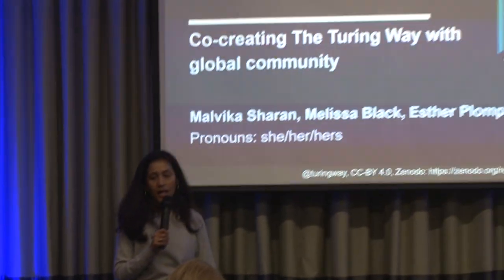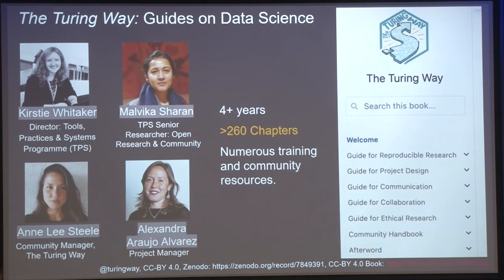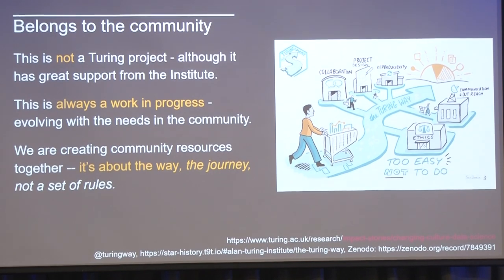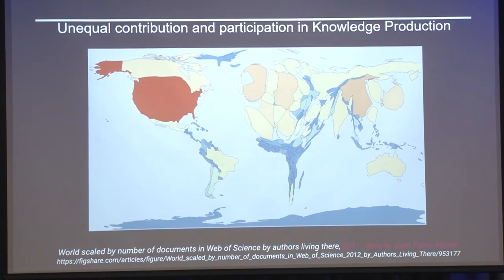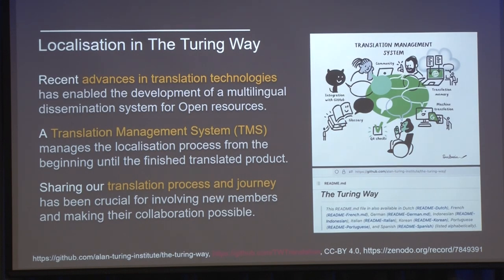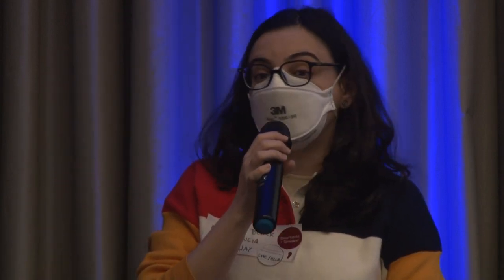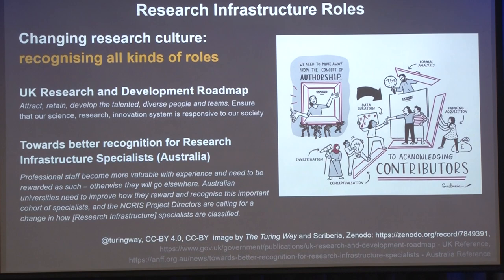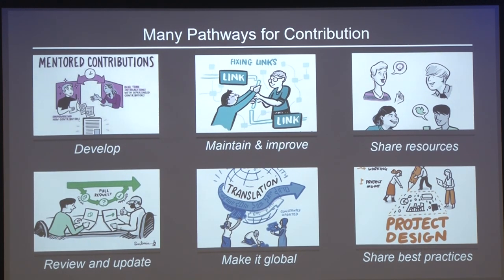Co-creating The Turing Way with global community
Presented by Malvika Sharan, Melissa Black and Esther Plomp

The Turing Way - a community-led book for data science and research - originally emerged in response to the reproducibility crisis in science. Since 2019, the project has facilitated collaborations among an open, inclusive and collaborative community of researchers and organisations globally, enabling exchange of best practices in the guides for reproducibility, project design, collaboration, communication and ethics. The process of co-creation and the culture of collaboration is key to achieving The Turing Way’s mission to make data science accessible, comprehensible and beneficial for everyone. Collaboration at a global scale with stakeholders with different needs inherently puts maintenance and questions of access at the forefront, rejecting the notion of 'moving fast and breaking things'. The Turing Way has therefore continued to evolve its approaches to collaboration, community engagement, sustainability, governance, and goals, all while ensuring that we embed EDIA (equity, diversity, inclusion and accessibility) at the core of all our efforts. This talk discusses The Turing Way - or more precisely "Way(s)" - that has emerged to impact the landscape and culture of data science, addressing questions around situated knowledge and globalisation, accessible open infrastructure, digital skills, data management frameworks, reproducible workflows, research infrastructure roles, team science and more. All information and discussions are managed via GitHub

Co-creando The Turing Way con la comunidad global

The Turing Way, un libro dirigido por la comunidad para la ciencia y la investigación de datos, surgió originalmente en respuesta a la crisis de reproducibilidad en la ciencia. Desde el 2019, el proyecto ha facilitado colaboraciones entre una comunidad abierta, inclusiva y colaborativa de investigadores y organizaciones a nivel mundial, lo que permite el intercambio de mejores prácticas en las guías de reproducibilidad, diseño de proyectos, colaboración, comunicación y ética. El proceso de co-creación y la cultura de colaboración es clave para lograr la misión de The Turing Way: hacer que la ciencia de datos sea accesible, comprensible y beneficiosa para todos. La colaboración a escala global con las partes interesadas, con diferentes necesidades inherentemente, pone el mantenimiento y las cuestiones de acceso en primer plano, rechazando la noción de 'moverse rápido y romper cosas'. Por lo tanto, The Turing Way ha seguido evolucionando sus enfoques de colaboración, participación comunitaria, sostenibilidad, gobernanza y objetivos, al tiempo que garantiza que integramos EDIA (equidad, diversidad, inclusión y accesibilidad) en el centro de todos nuestros esfuerzos. Esta charla analiza The Turing Way, o más precisamente "Way(s)" (caminos), que han surgido para impactar el panorama y la cultura de la ciencia de datos, abordando preguntas sobre conocimiento situado y globalización, infraestructura abierta accesible, habilidades digitales, marcos de gestión de datos, flujos de trabajo reproducibles, roles de infraestructura de investigación, ciencia de equipo y más. Toda la información y los debates se gestionan a través de GitHub